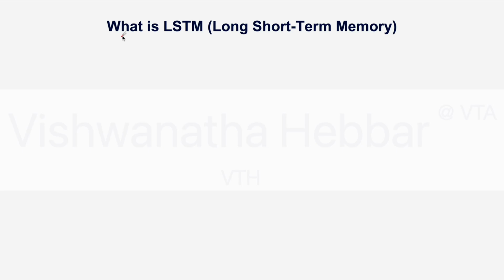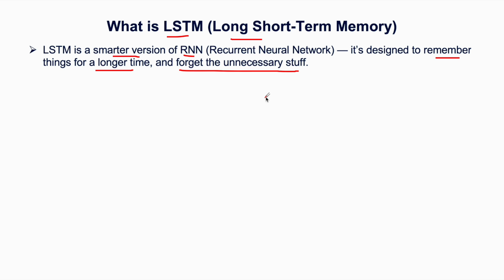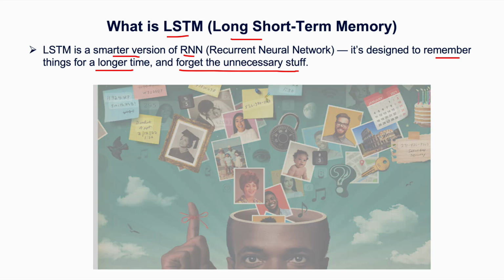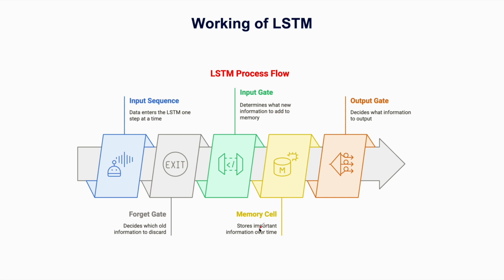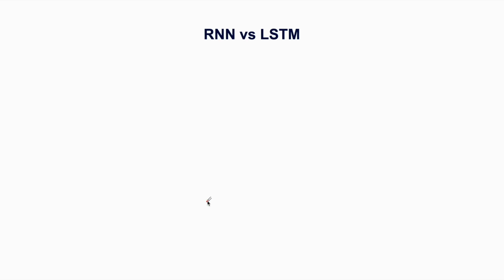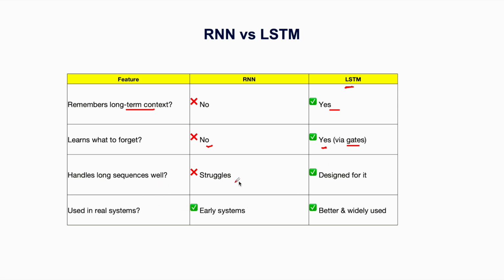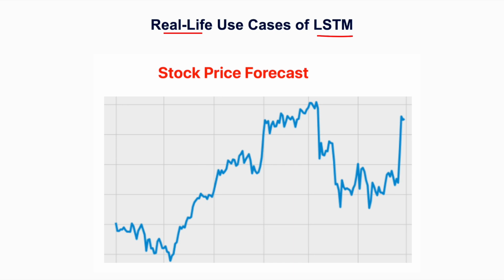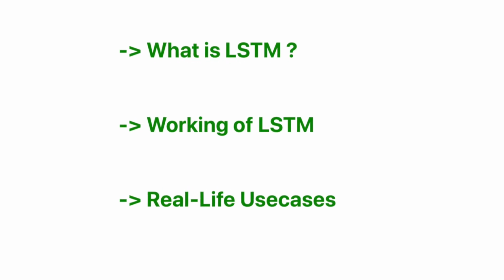Understanding LSTM Long Short Term Memory | AI Tutorials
2 7 Understanding LSTM Long Short Term Memory